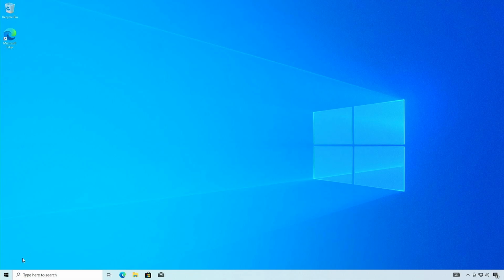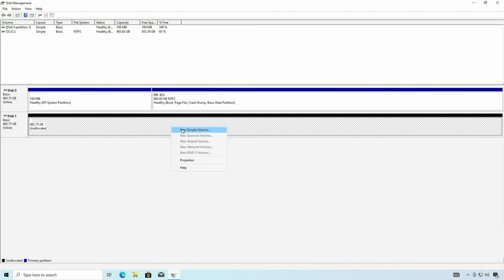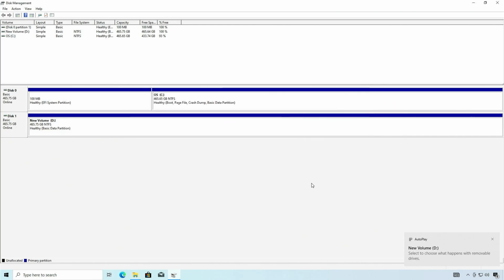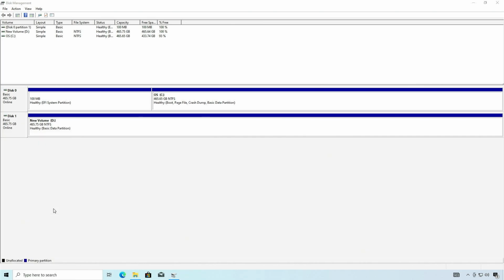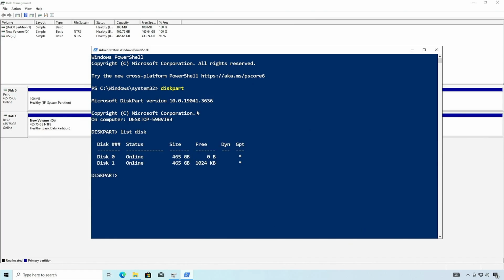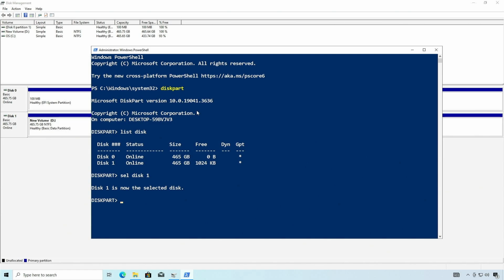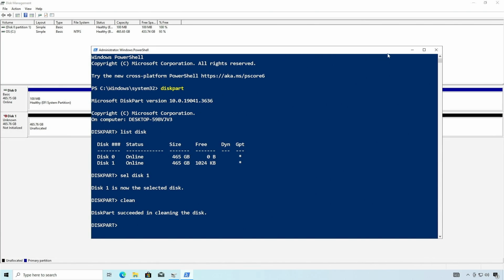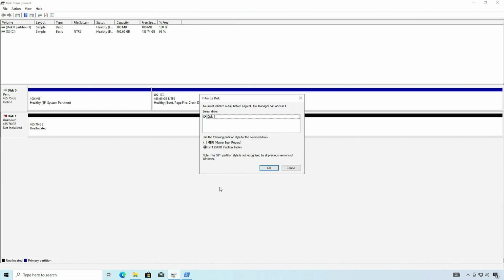How To De-Initialize A Hard Drive in Windows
In this video, learn how to de-initialize a hard drive in Windows. De-initializing a drive removes its initialization status, effectively preparing it to be re-used, re-partitioned, or securely erased. Follow this step-by-step guide using Disk Management or command-line tools to safely de-initialize your hard drive.

Related Titles:
- Safely De-Initialize a Hard Disk Drive in Windows
- Step-by-Step Guide to De-Initialize a Drive in Windows
- How to Remove Initialization Status from a Hard Drive
- De-Initialize a HDD or SSD in Windows Using Disk Management
- Reset a Hard Drive to Uninitialized State in Windows
- How to Make a Drive Uninitialized in Windows
- Safely Reset HDD Initialization for Reuse in Windows
- How to Uninitialize a Disk in Windows Easily
- Prepare Your Hard Drive for Re-Partitioning by De-Initializing
- Remove Initialization on HDD or SSD Using Command Prompt
- De-Initialize Disk Without Data Loss in Windows
- How to Erase Initialization Data from a Hard Drive
- Windows Tutorial: De-Initialize a Storage Drive
- Revert Hard Drive to Uninitialized State in Windows